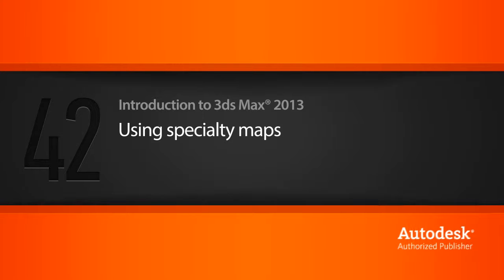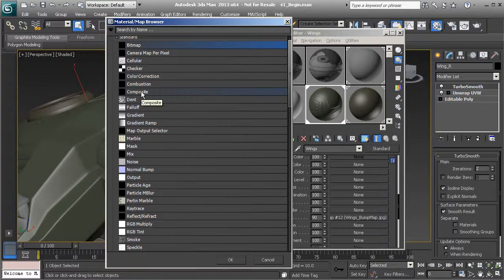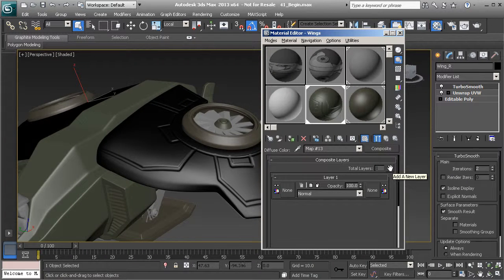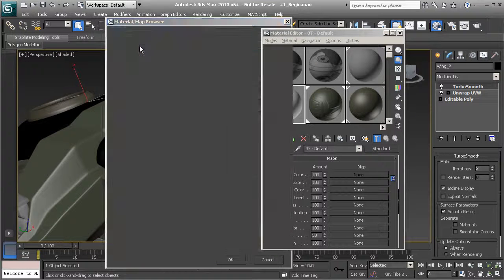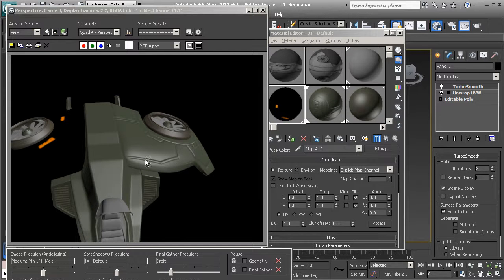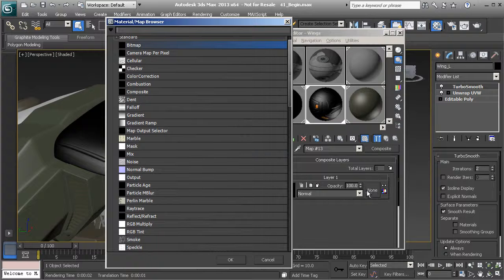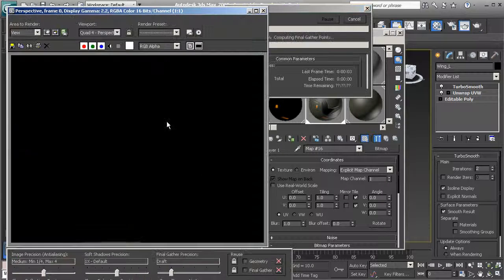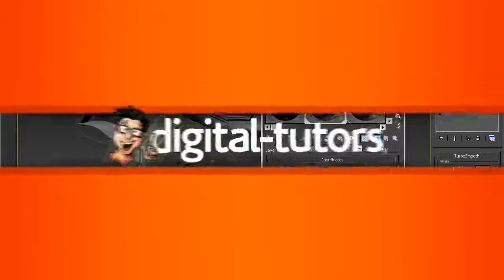42 Using specialty maps